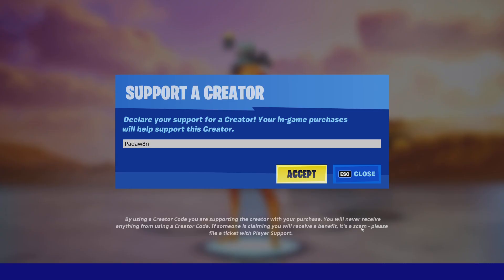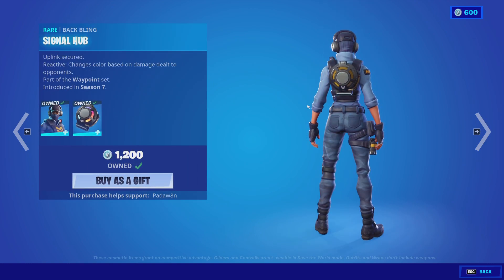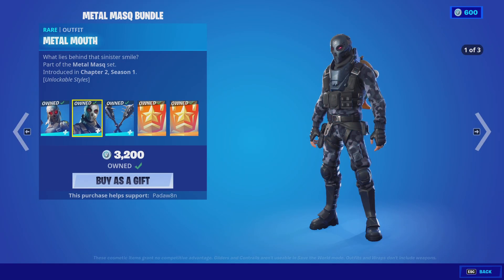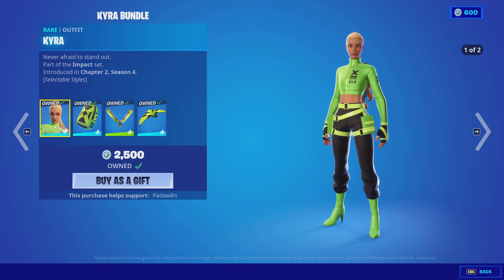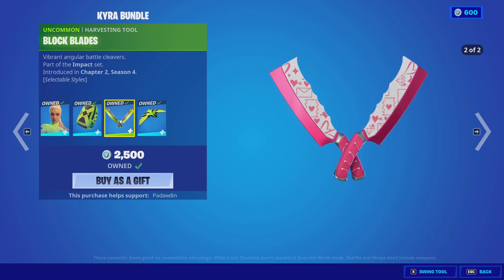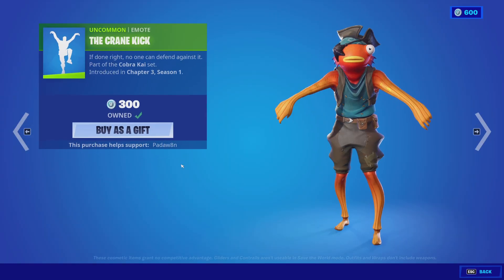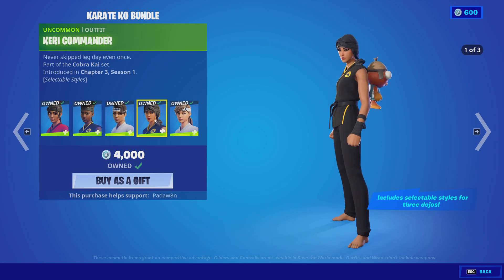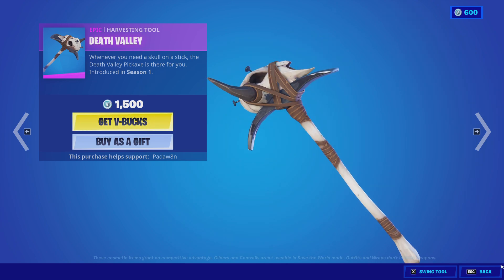FORTNITE RARE DEATH VALLEY PICKAXE IS BACK! | March 25th Item Shop Review